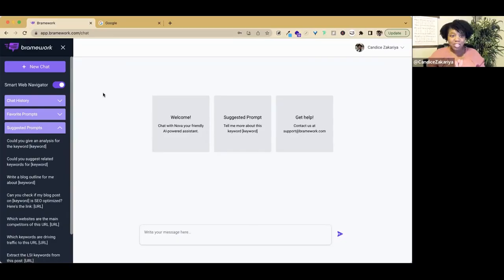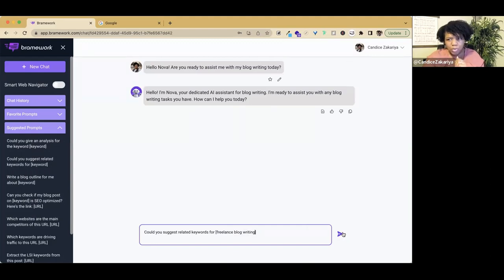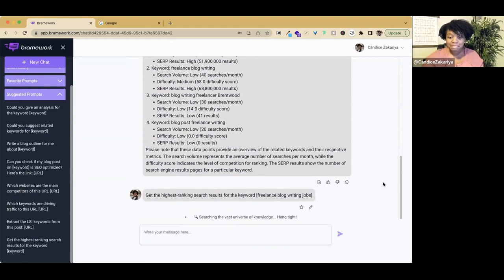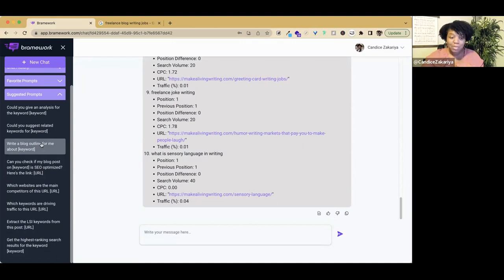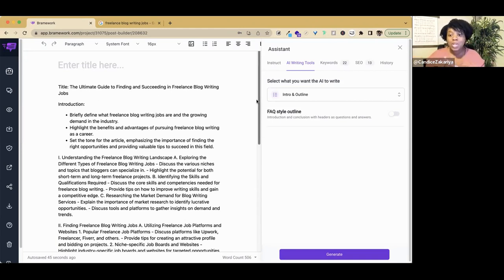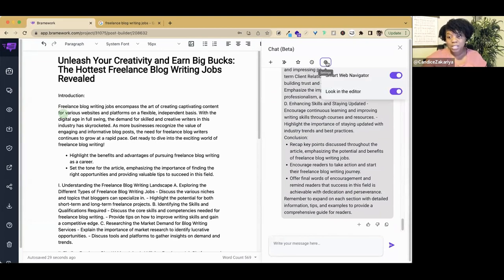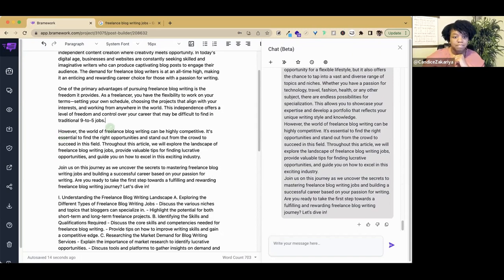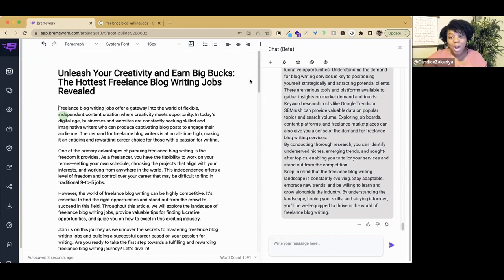How Nova AI Assistant Transforms My Blogging Workflow | LIVE DEMO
This video gives you a front-row seat to see Nova in action, helping me supercharge my blogging process.

🌎 With its Smart Web Navigator, you're in for a real treat.

Ready to revolutionize your blogging journey with Nova AI?

🤖  Try Bramework for Free
Write blogs 5X faster with Bramework! Get your first 3,000 words free